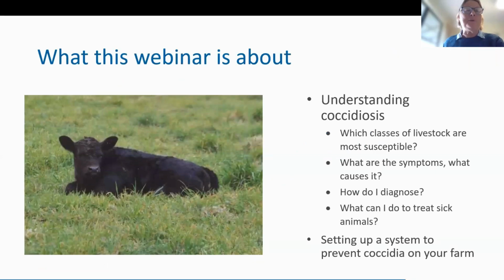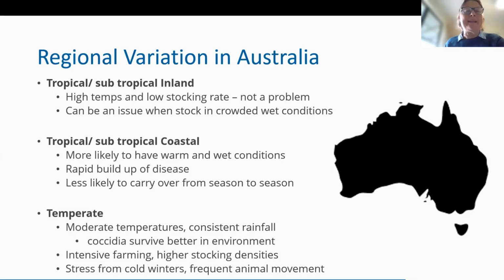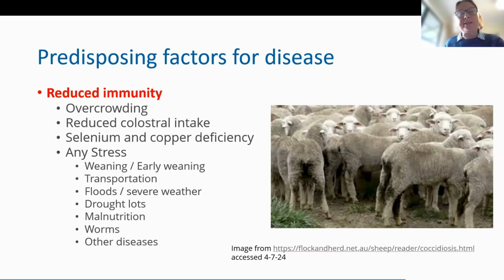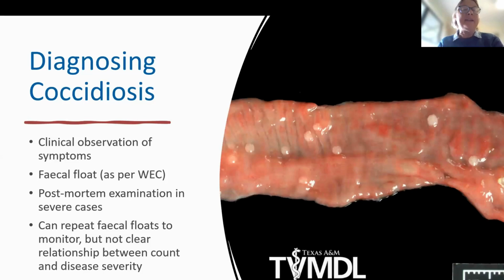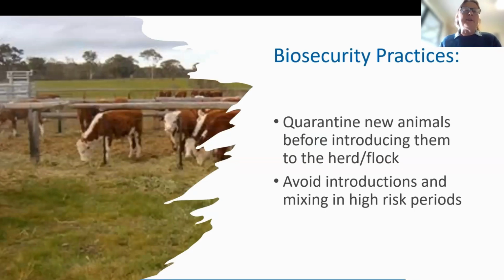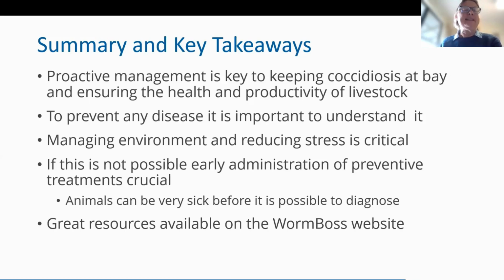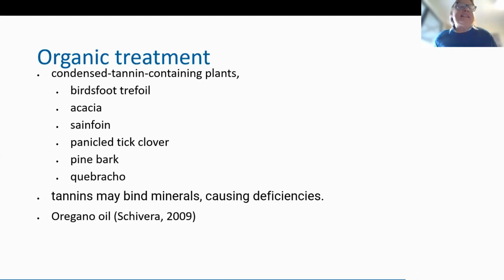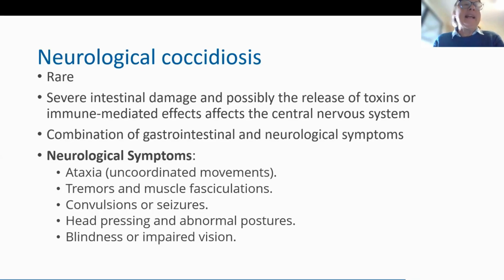Keeping Coccidiosis at bay - in sheep, cattle and goats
Learn more about Coccidiosis and how to prevent it.